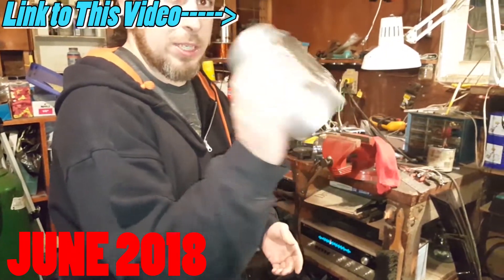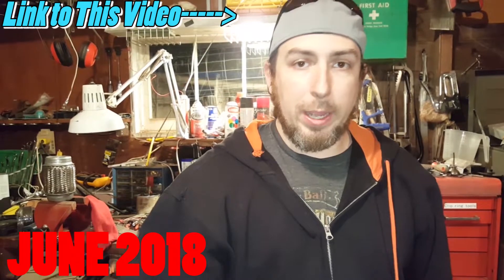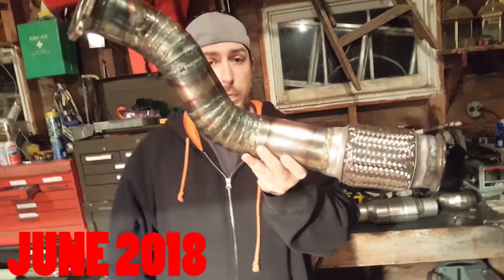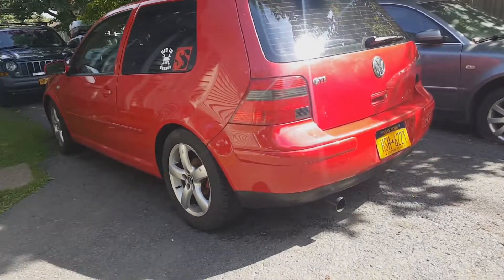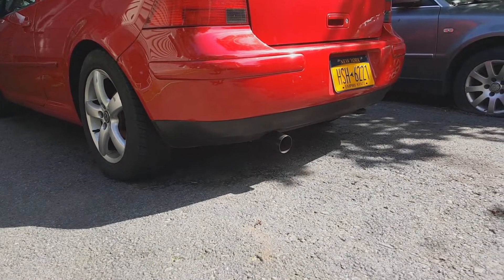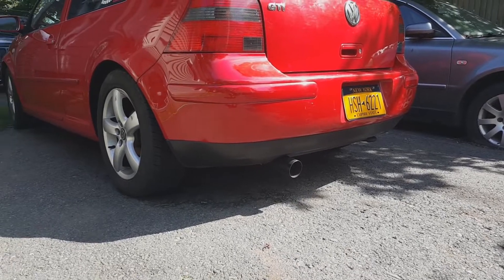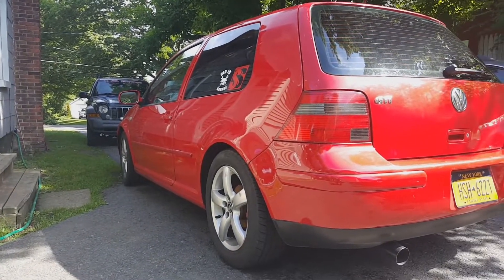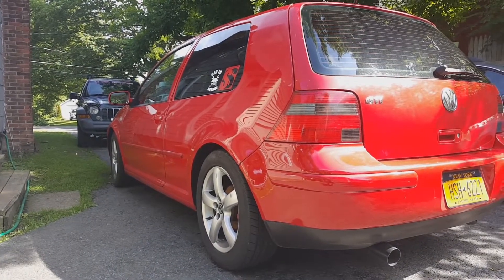1.8T 3 Inch Straight Pipe To Flowmaster Muffler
In This video we talk a little bit about why we put a muffler on our mark 4 1.8T GTI's 3 inch Turbo back straight pipe, and also show you how it sounds now with a Flowmaster FlowFX compared to with no muffler. In our opinion it came out sounding very good for being something that was just a simple and cheep design while still being highly efficient.